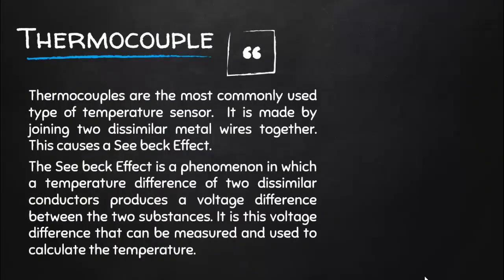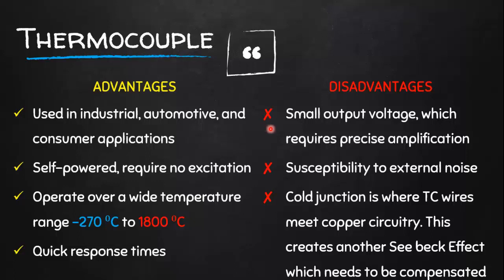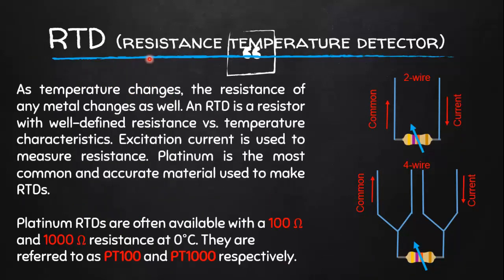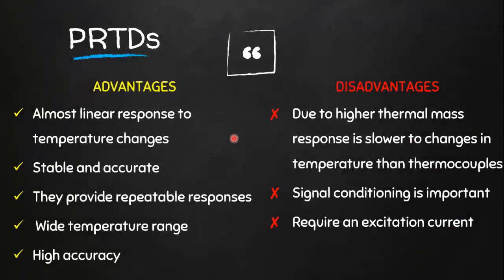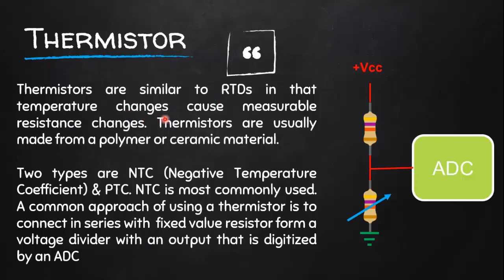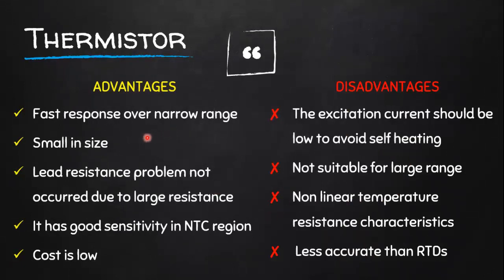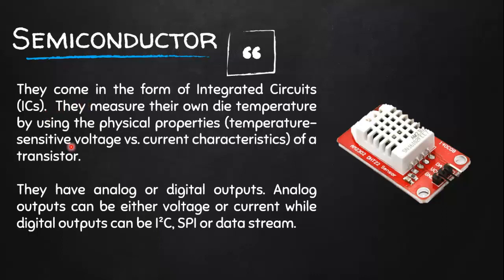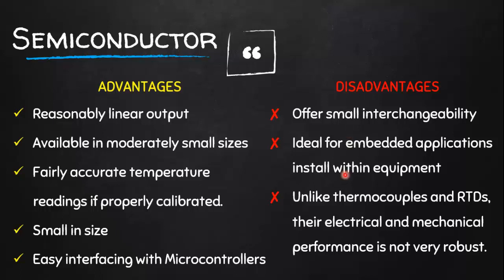Temperature sensor type | Types of Temperature Sensors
Temperature sensor type : There are four types of temperature sensors. thermocouple, thermistor, RTDs and semiconductor ICs. In this video working principle of temperature sensor along with their advantages and disadvantages are explained in very clear way.